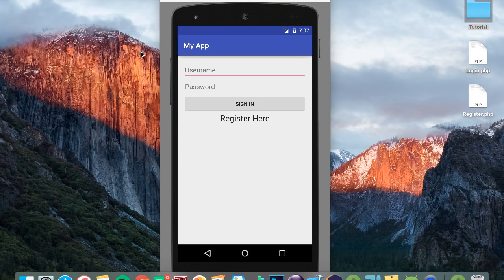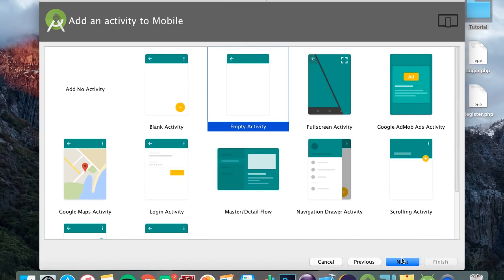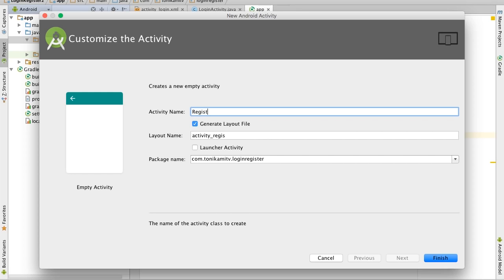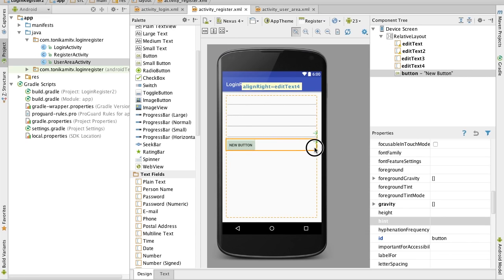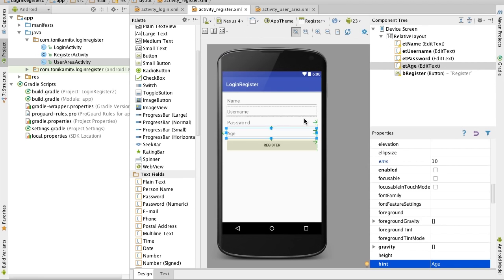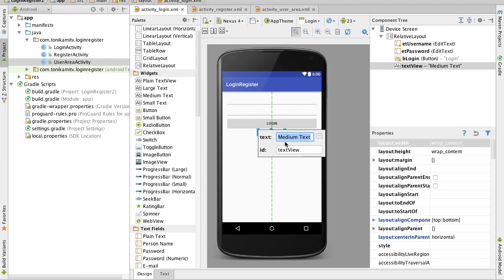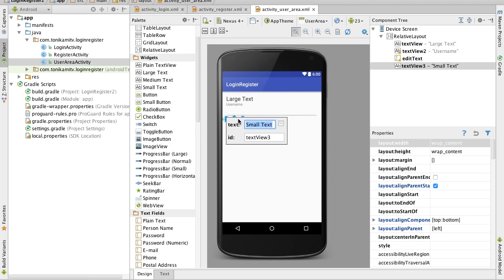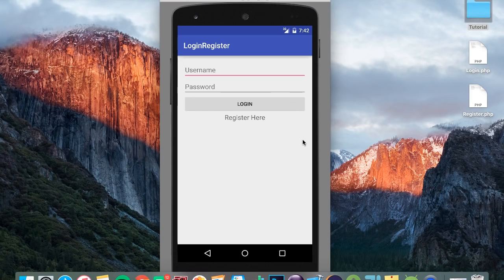Step 1 : User InterfaceDesign (Login Register)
Basic Knowledge on How to Design User Interface for Login in Android Studio.